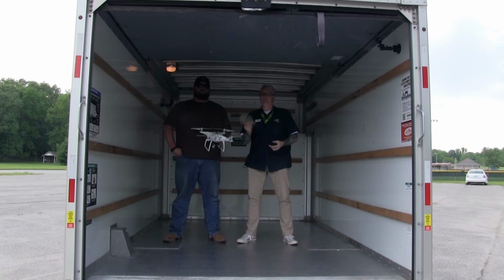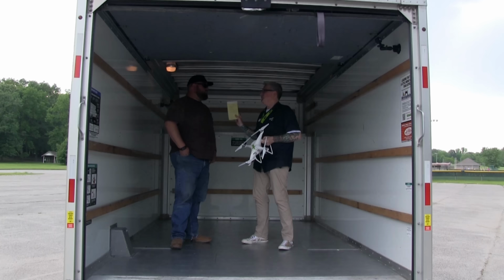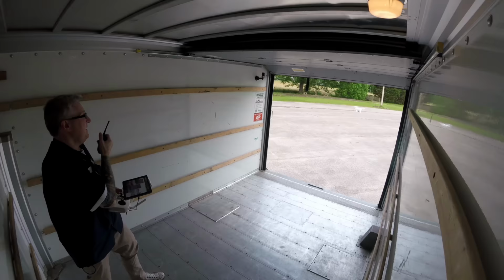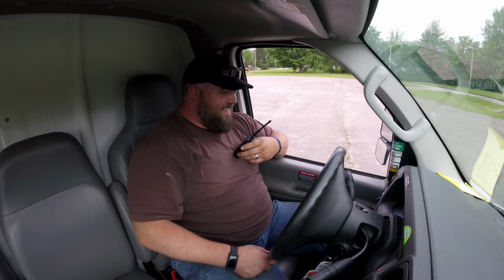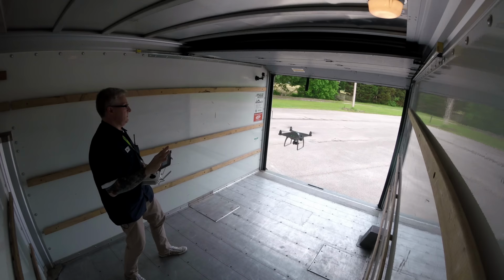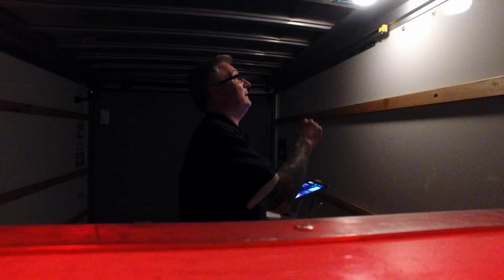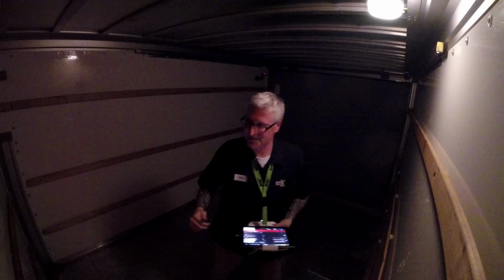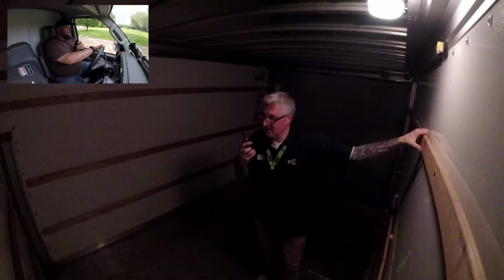Hovering Drone in a Van - Will it move with it? - KEN HERON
Ken tackles a Physics experiment with a Uhaul.
We hope you-all will enjoy the video!

Enjoyed how this video sounded?

The GoPro Hero Session 5

SCROLLERS!